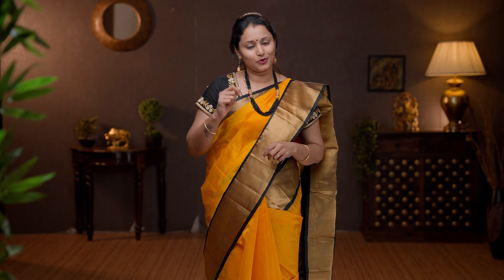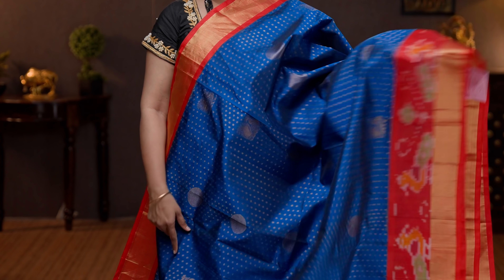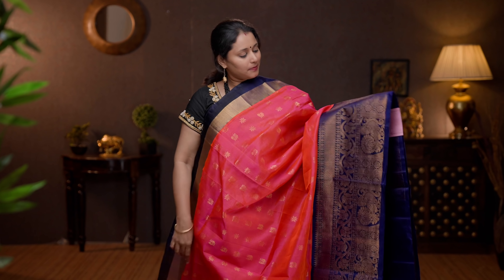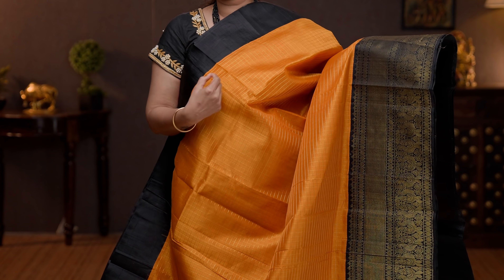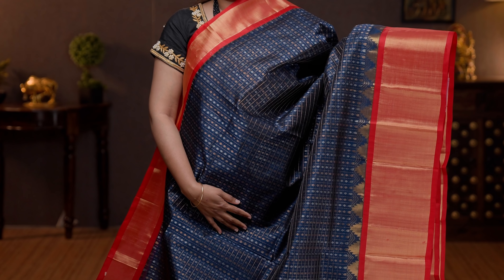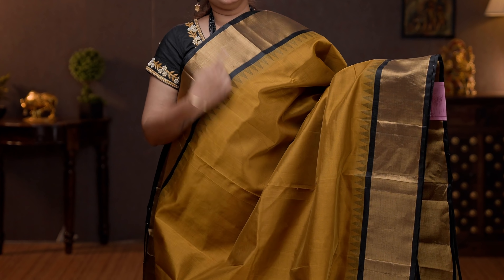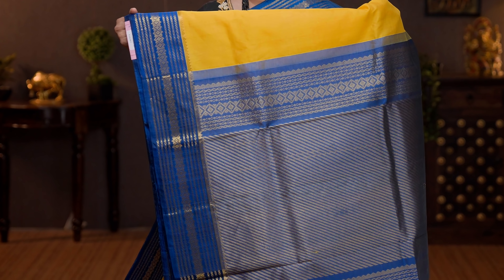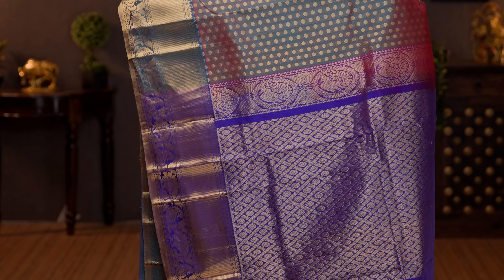Kuppadam Silk Cotton Sarees by Prashanti | Rs. 5790/- Onwards | 29 Dec 2021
The Kuppadam silk cotton sarees are a unique blend of silk cotton body and pure silk, zari woven border. They are the masterpieces made by weavers in the village of Kuppadam, Andhra Pradesh. The salient feature of these sarees is that the border and body are woven separately and then joined together in korvai weaving to give you the lightness of silk cotton and shimmer of the silk zari border.

The treasure house of Prashanti sarees has cool greens and blues, warm red, orange and yellows, hot pinks, coffee browns, neutral shades and much more. There are simple sarees with a bare minimum motifs on their body as well as those with a melange of paisleys, checks and zari buttas. A plethora of colour combinations and patterns allow you to select the right saree to suit your festive mood.